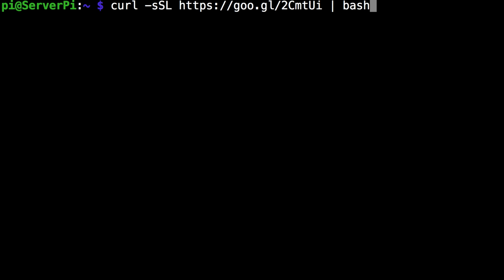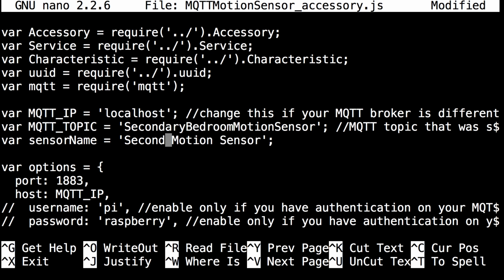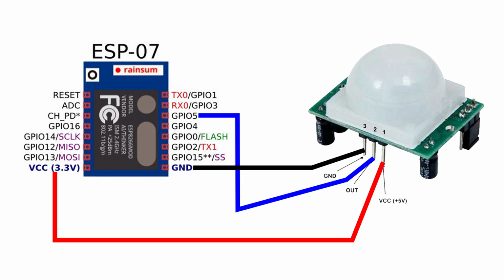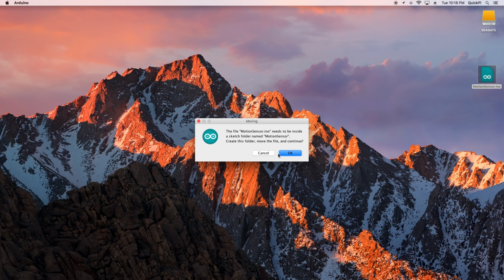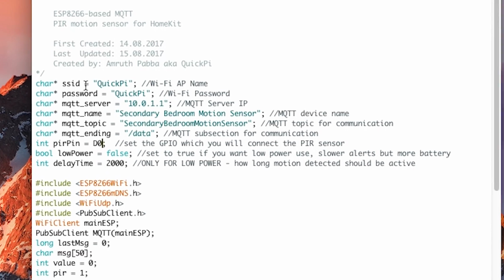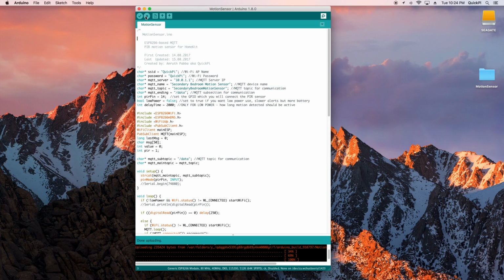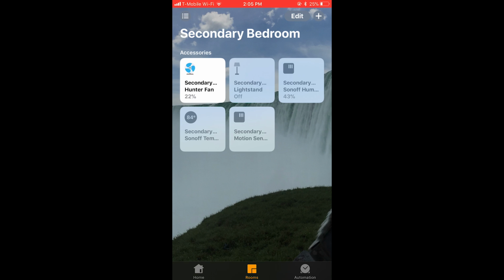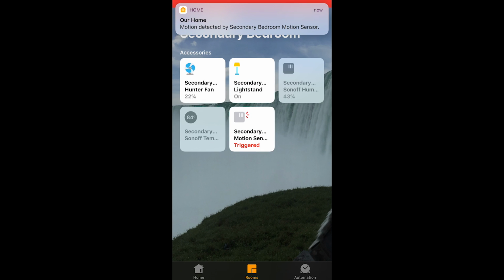TUTORIAL: ESP8266 Motion Sensor for HomeKit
** Make sure you have HAP-NodeJS installed on your Pi and have the Arduino IDE set up for ESP on your computer.  **

PARTS NEEDED:
ESP8266 (USA)
ESP8266 (Intl)
PIR Sensor (USA)
PIR Sensor (Intl)
Any Raspberry Pi running Debian Stretch works, recommended starter kit below:
Raspberry Pi 3+ kit (Intl)

***Support QuickPi by using this as your Amazon Bookmark***